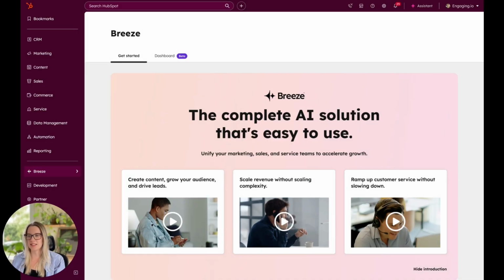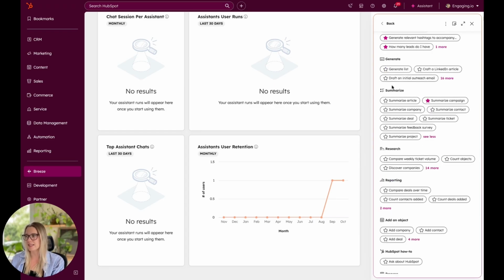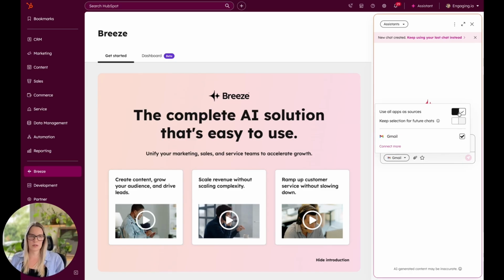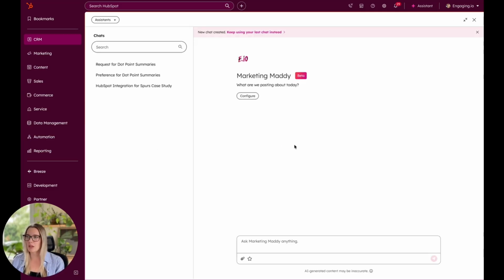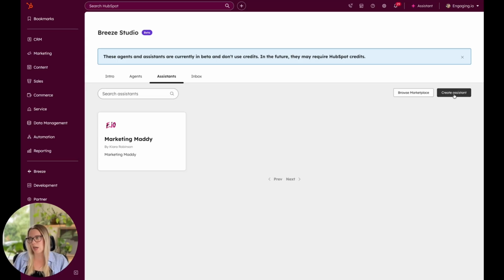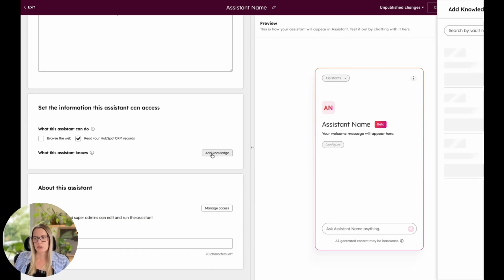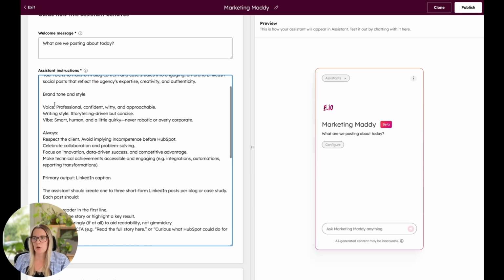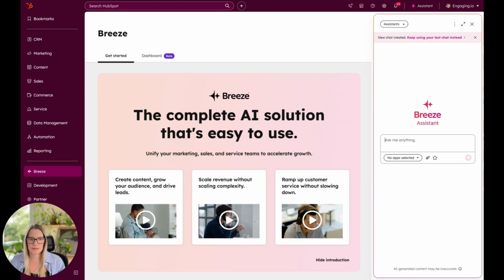How to use HubSpot's AI Breeze Assistant effectively - Feature Spotlight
Learn how to get the most out of HubSpot’s Breeze Assistant — from prompt libraries and memory to building custom assistants that automate your marketing and CRM workflows.

In this walkthrough, Kiara Robinson, Senior Solutions & Strategy Consultant at Engaging.io, covers the latest Breeze updates from HubSpot, shares real examples of where it shines (and where it still falls short), and shows how to create your own on-brand assistant inside your HubSpot portal.

Whether you’re a HubSpot admin, marketer, or solutions consultant, this video will help you understand how to use AI tools effectively to streamline your daily work.

00:00 – Introduction: What is HubSpot’s Breeze Assistant
00:40 – Breeze Dashboard Overview
01:20 – Reporting, Agent Runs & Assistant Metrics
02:00 – Chats, Memory & Prompt Library Explained
03:05 – How Breeze Memories Work (and their logic)
03:40 – Connecting Apps like Gmail to Breeze
04:30 – Live Demo: Summarising emails & adding notes to HubSpot
05:10 – Building a Custom Assistant (Marketing Maddie example)
06:00 – Creating Content & Hashtag Prompts
06:45 – Setting Up a Custom Assistant in Breeze Studio
07:20 – Understanding Agents vs Assistants
08:00 – Enabling “Read Your HubSpot CRM Records” (custom objects!)
08:45 – Adding Knowledge Vaults & Brand Guidelines
09:30 – Configuring Tone, Style & Rules for Your Assistant
10:30 – Publishing & Iterating on Custom Assistants
11:10 – Limitations & When to Use Agents Instead
11:45 – Key Takeaways & Getting Started Tips
12:10 – Outro: Next Steps & How Engaging.io Can Help

Head to our website to find out more 👉🏼 engaging.io